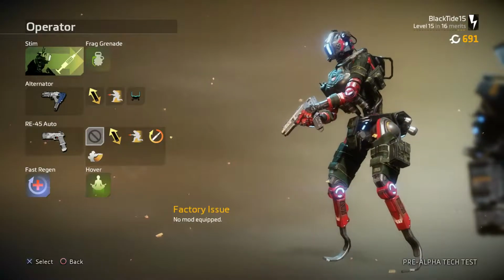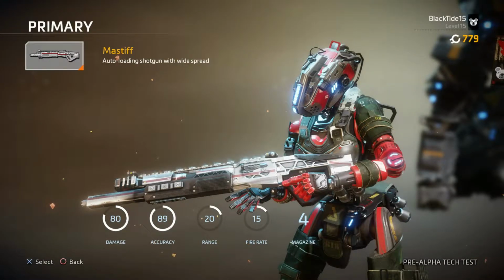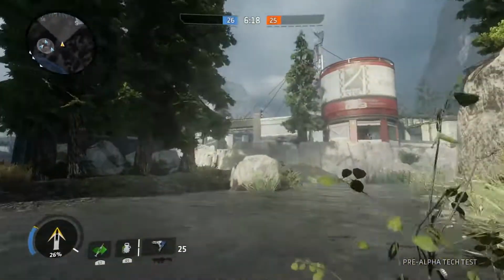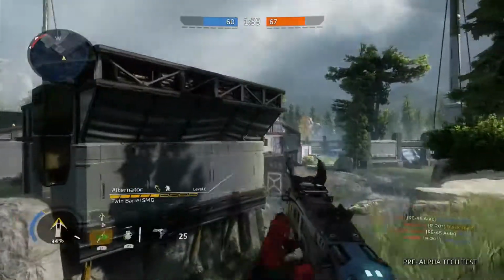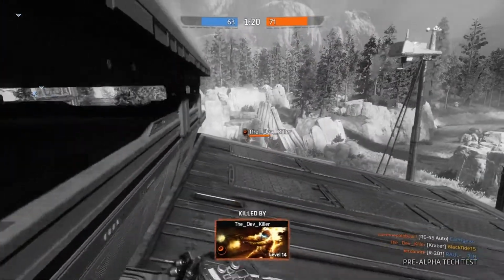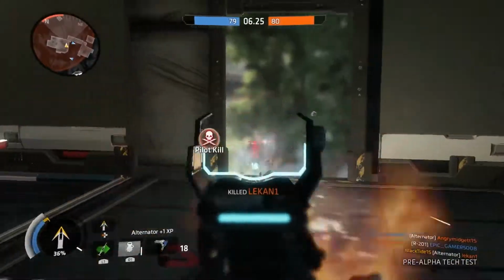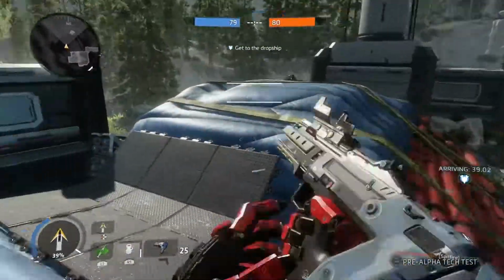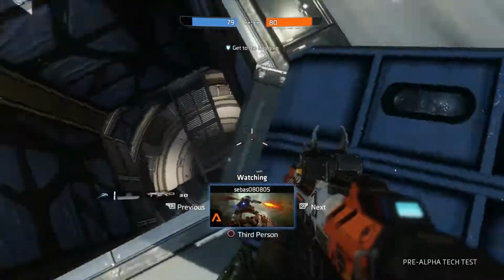Titanfall 2 Pre-Alpha Weapon Guide // ALL Weapons Level 11-15 Reviewed (TF2)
Week Two of the Titanfall 2 Pre-Alpha Tech Test brought with it the ability to unlock three new weapons: the Mastiff shotgun, Alternator SMG, and EPG-1 Grenadier. In today's video we're running down each of these weapons deciding which is best!

(Formerly BlackTideTV)